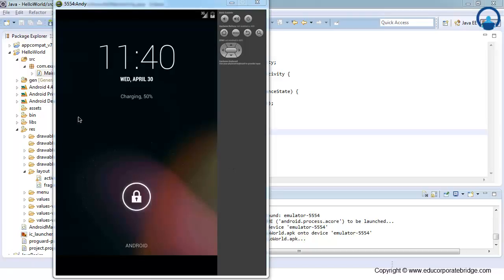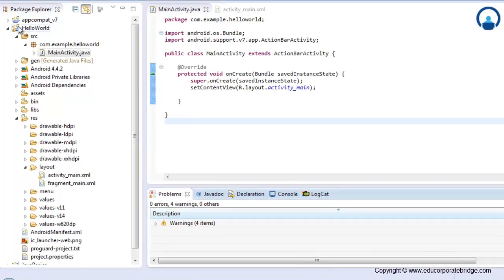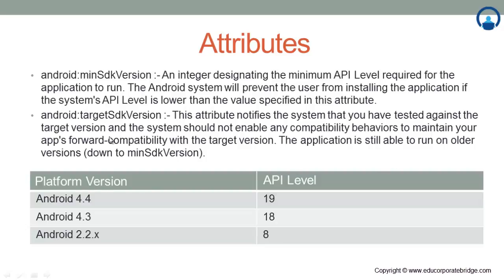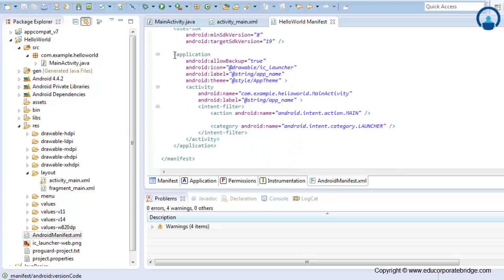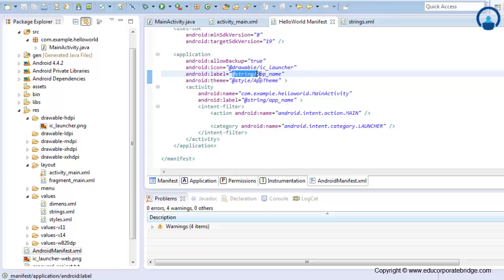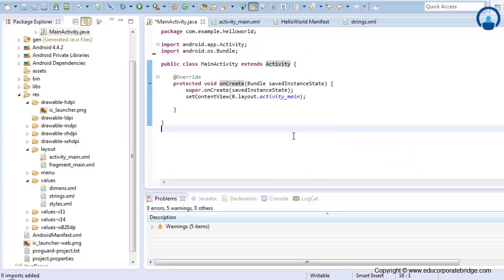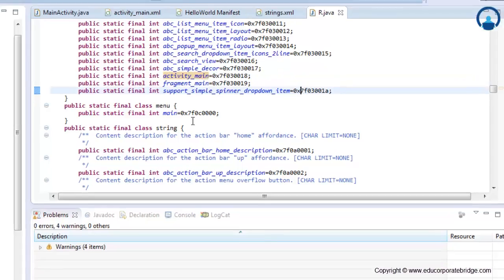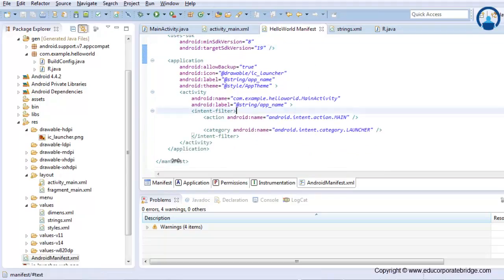18 1st Created Android App